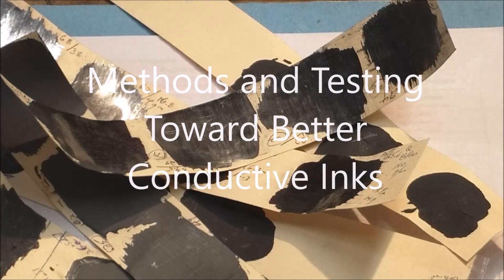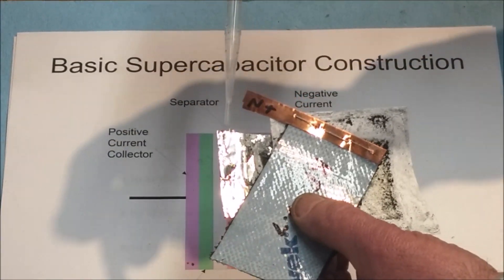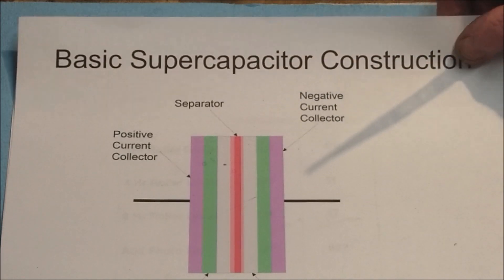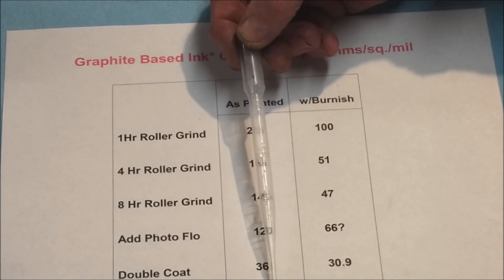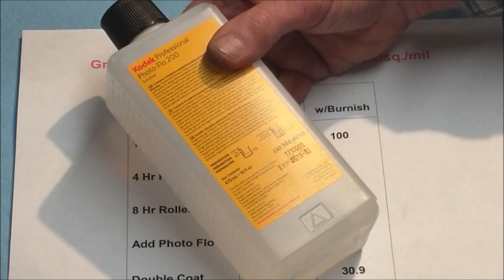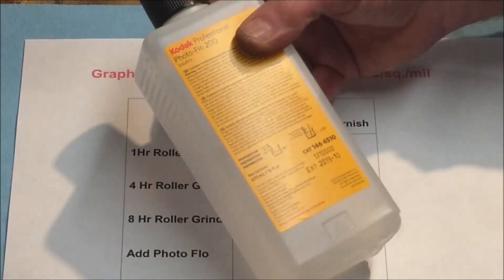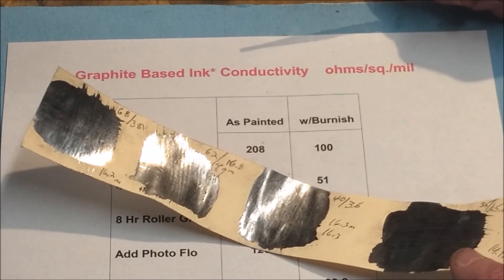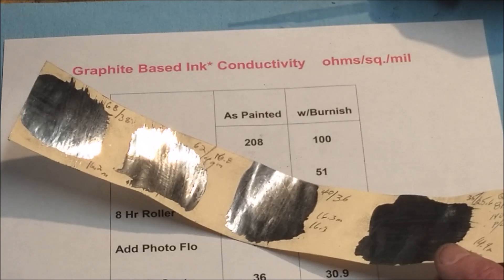Methods and Testing Toward Better Conductive Inks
An update on my conductive ink testing.  Test results are summarized for variables:  wet roller grinding time and burnishing. Using only 5 micron graphite as the active material, ohms/square of less than 20 and  ohms per square per mil of less than 50 are shown.